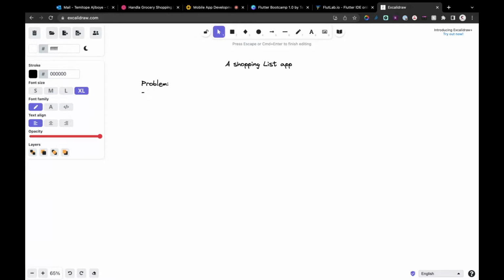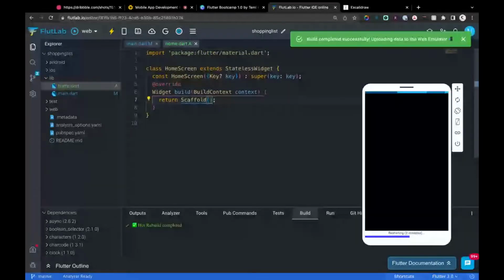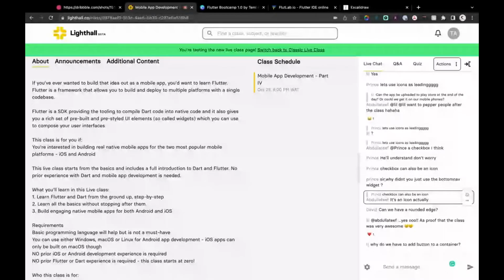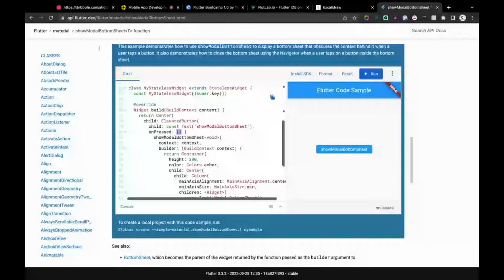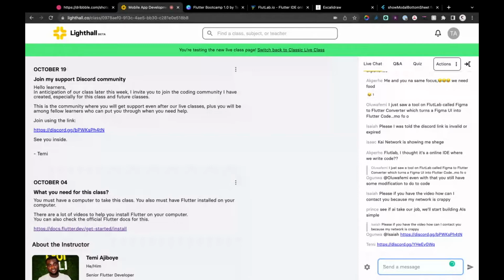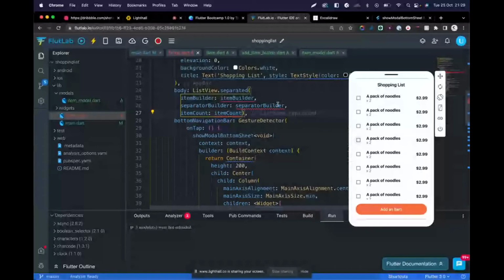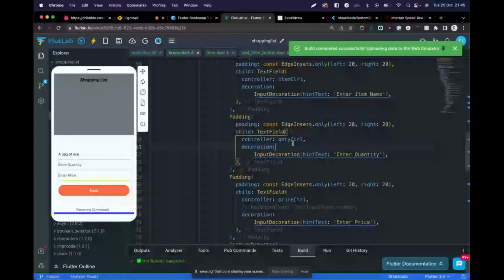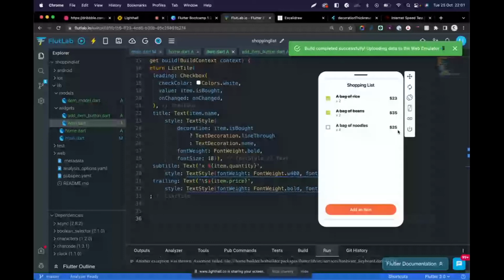FREE FLUTTER CRASH COURSE: Learn How to create a mobile app in 8 hours! | Part 4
Learn How to create a mobile app in 8 hours! This is a recording of the Free Flutter Bootcamp on Lighthall.